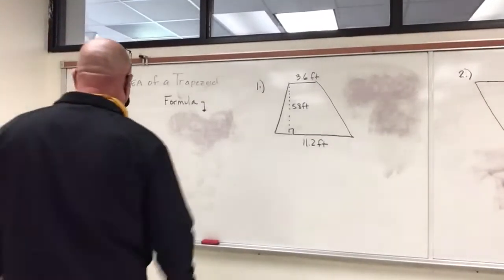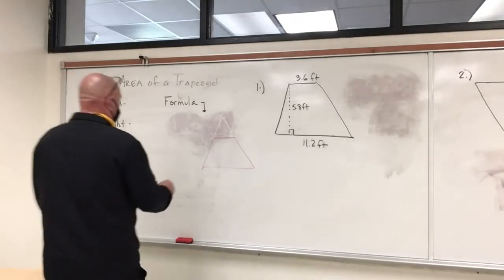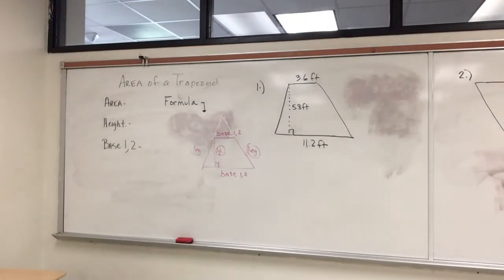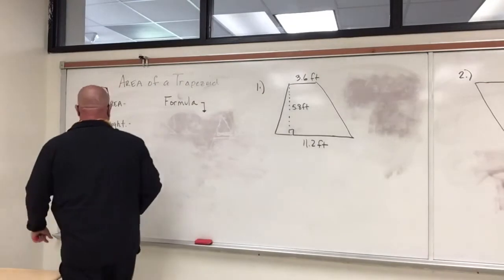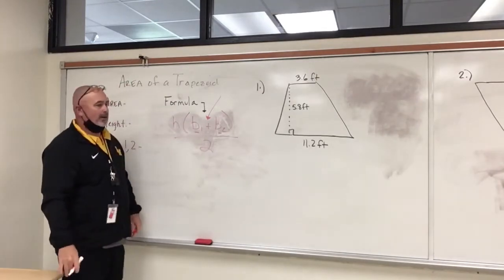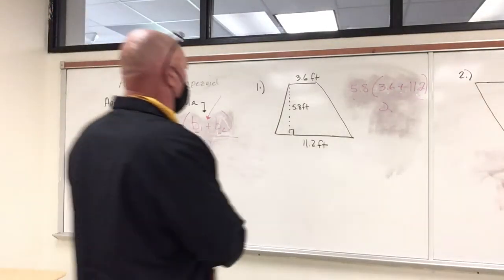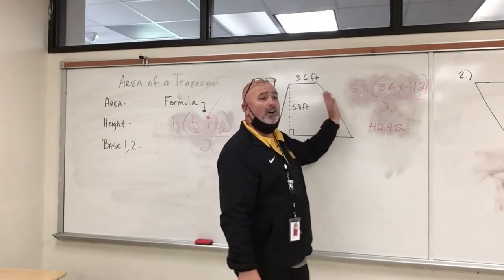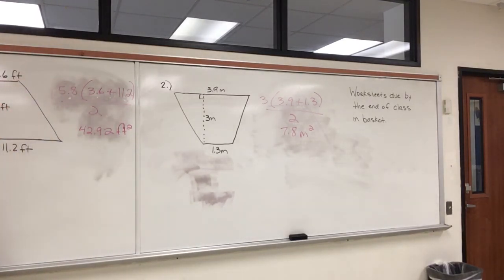Coach Taylor Unit 11 Day 2 - Area of Trapezoids, Rhombi, and Kites